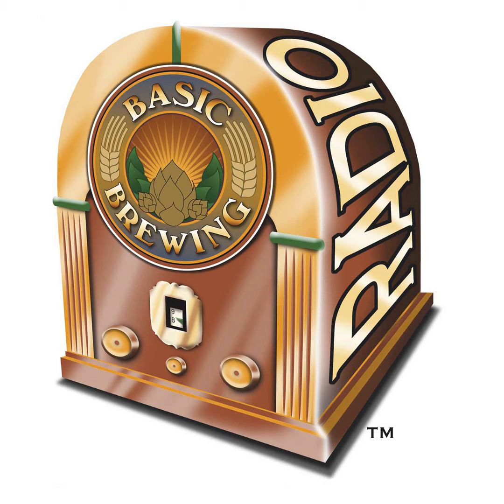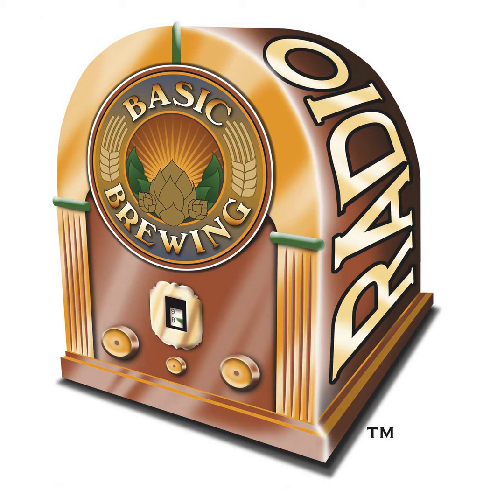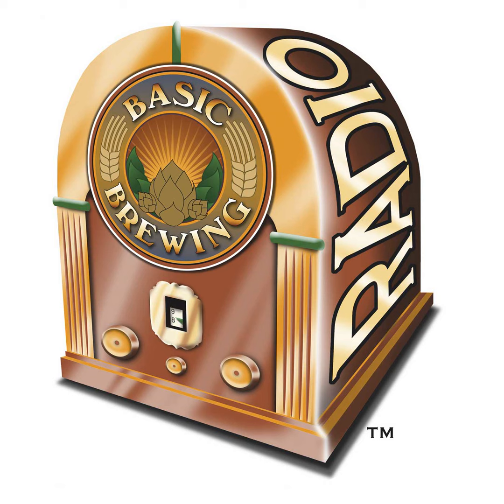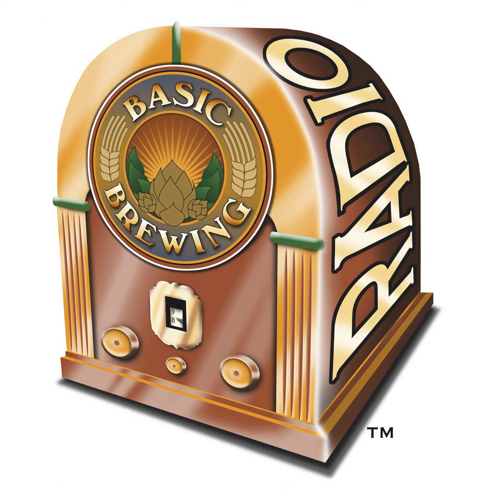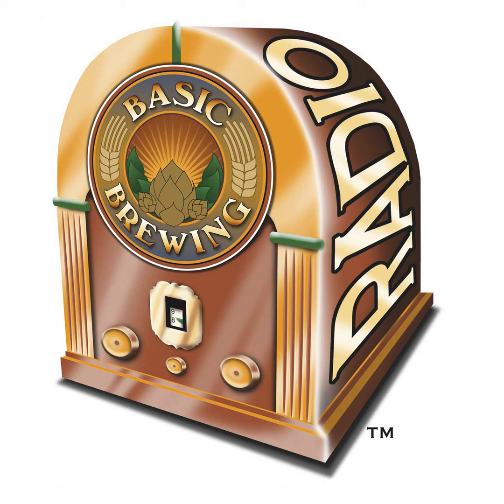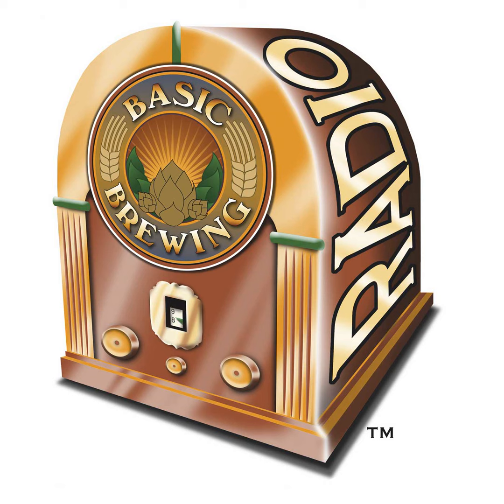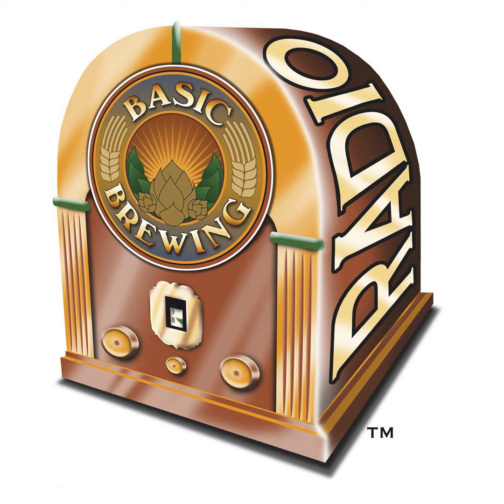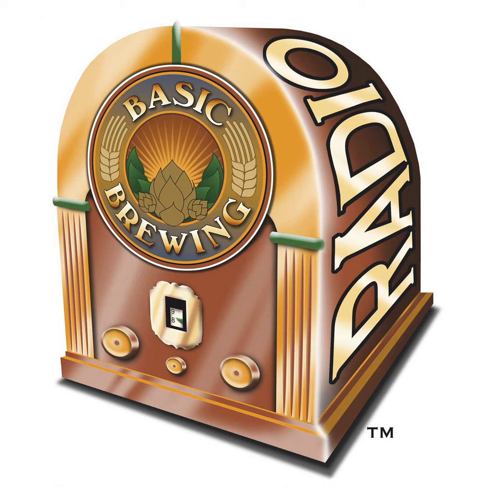11-04-21 - Mountain Fork Brewery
Johann the Brewer from Mountain Fork Brewery talks about brewing traditionally-inspired beers with river water in southeastern Oklahoma.